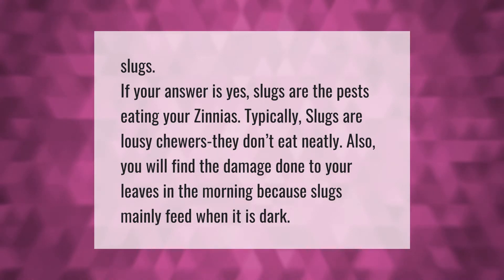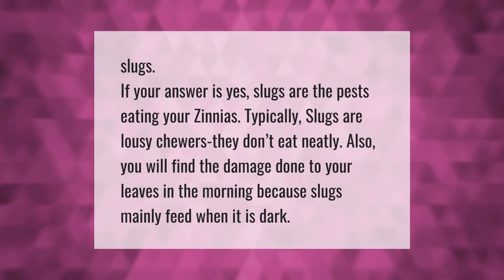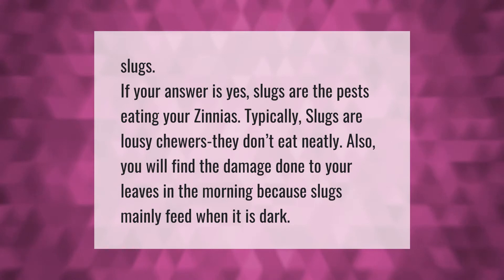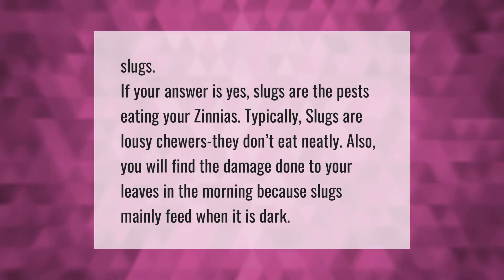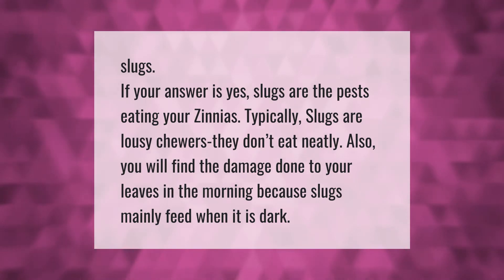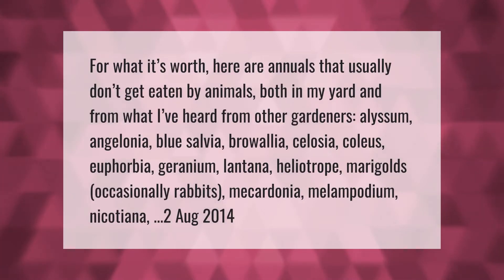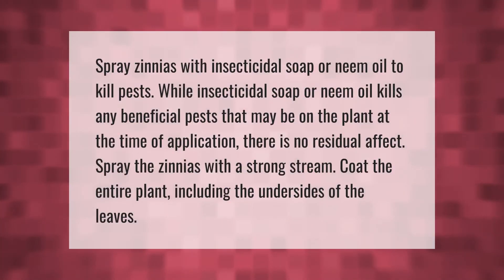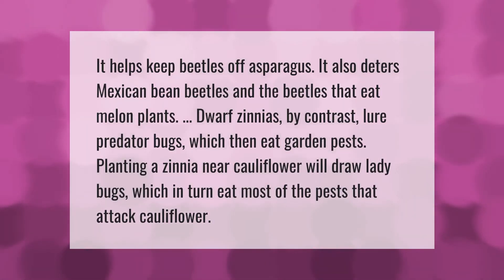What animal is eating my zinnias?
00:00 - What animal is eating my zinnias?
00:35 - Will animals eat zinnias?
01:16 - What do you spray on Zinnia?
01:48 - Do zinnias keep bugs away?

Laura S. Harris (2021, April 28.) What animal is eating my zinnias?
    AskAbout.video/articles/What-animal-is-eating-my-zinnias-240005